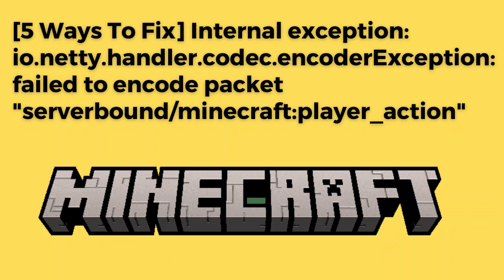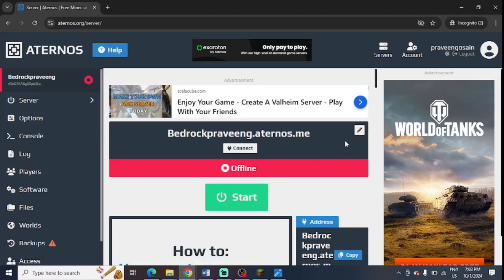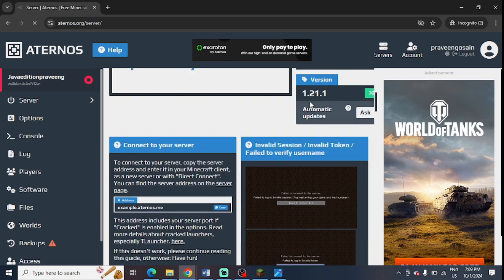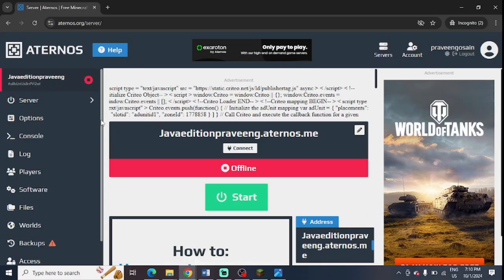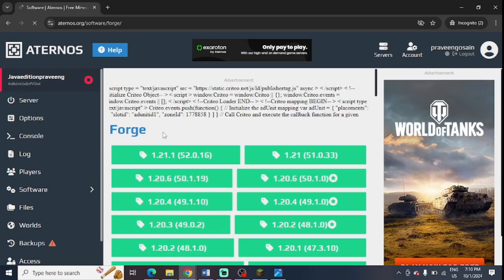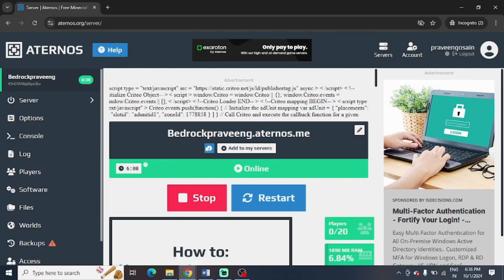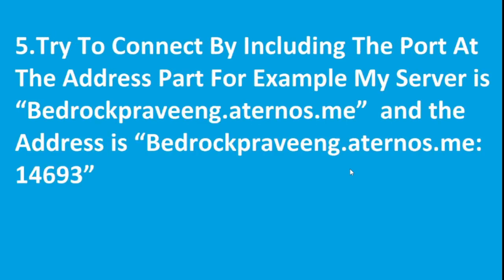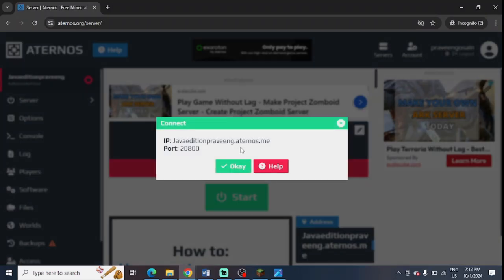[5 Ways To Fix] Internal exception: io.netty.handler.codec.encoderException | Aternos | Minecraft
[5 Ways To Fix] Internal exception: io.netty.handler.codec.encoderException | Aternos Server | Minecraft

If you are getting this error, this tutorial can help you out:

Internal exception: io.netty.handler.codec.encoderException: failed to encode packet "serverbound/minecraft:player_action"

Here are 5 steps to resolve this error message:

1. Check Server Version and Update It To The Latest Version
2. The Version of Your Server and Mods Should Be Same
3. Click on “I” button in the server name and use the "DYN IP" as the server IP
4. Check If The Server Name Is Entered Correctly
5. Try To Connect By Including The Port At The Address Part For Example My Server is “Bedrockpraveeng.aternos.me”  and the Address is “Bedrockpraveeng.aternos.me: 14693”

Internal exception error aternos, io.netty.handler.codec.encoderException, error failed to encode packet, error serverbound/minecraft:player action, Minecraft error aternos